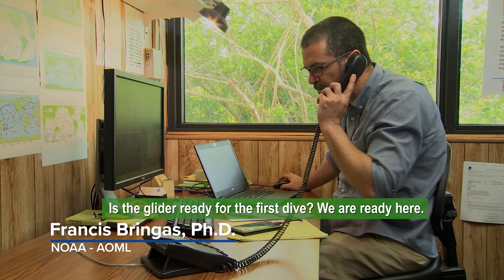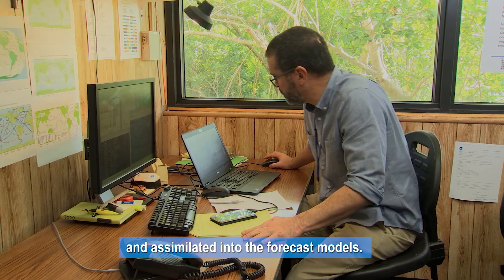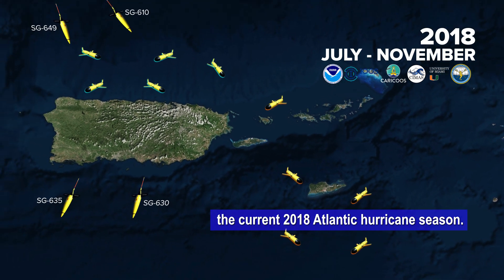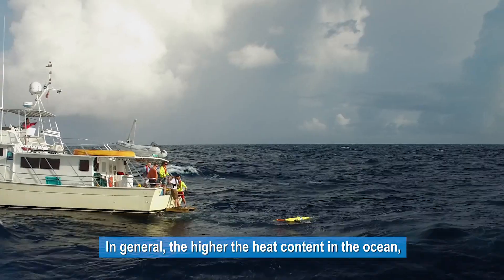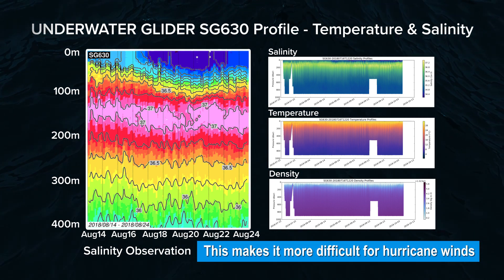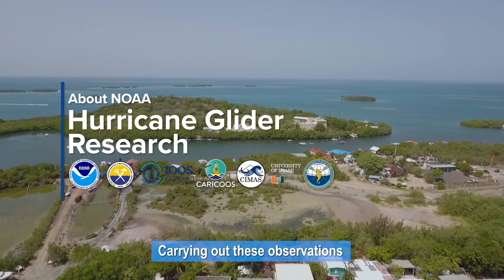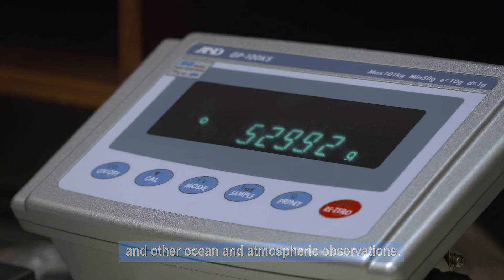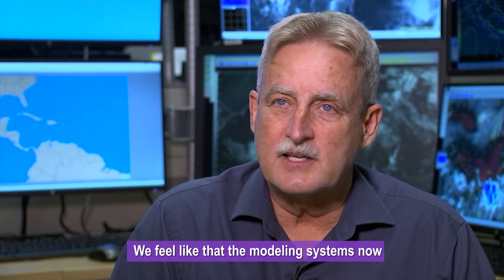Gliding into Hurricane Intensity Forecasts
This video highlights the use of unmanned gliders to improve hurricane intensity forecasts. Improvements in hurricane intensity forecasts for the Atlantic have lagged in comparison to hurricane track forecasts. Rapid hurricane intensification is often observed when tropical cyclones move over warm ocean features, given appropriate atmospheric conditions. AOML plays a key role in collecting and maintaining sustained ocean observations that monitor the thermal structure of these warm ocean features using drifters, Argo floats, XBTs, moorings, etc. Since 2014, sustained and targeted ocean observations have been gathered in support of hurricane intensity forecasts using underwater gliders.

Video Credits: GeoAmbiente del Caribe, Inc.

Narrator: Zachary Barton
Script: María Falcón
Executive Producers: Prof. Julio Morell, Gustavo Goni, Ph.D.
Photography/Editing/ Graphic Designer: René Pedrosa
U/W Photography: Efra Figueroa
Field Producer : Diane Arroyo
General Producer & Director: María Falcón